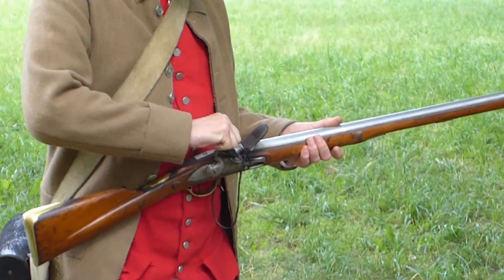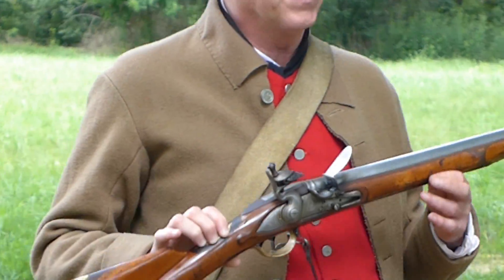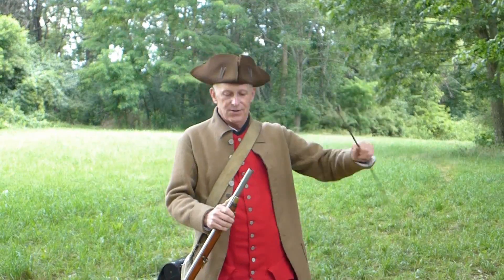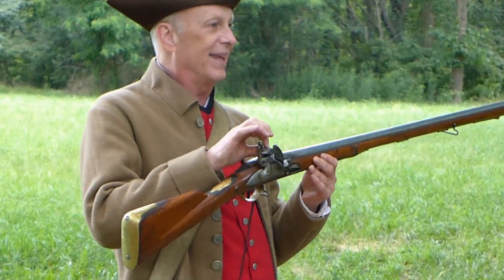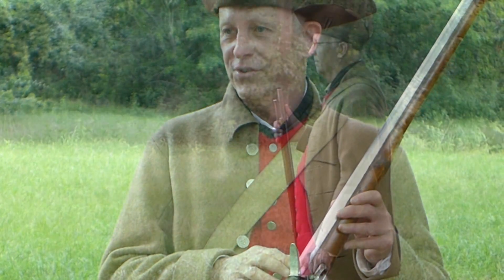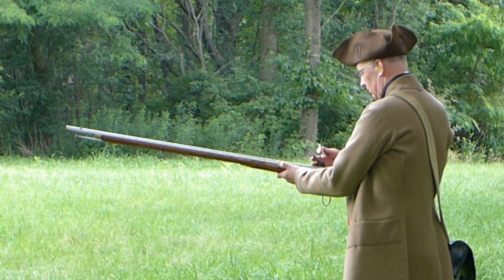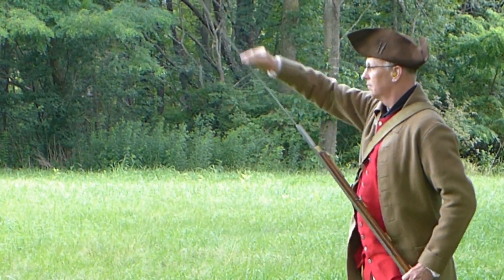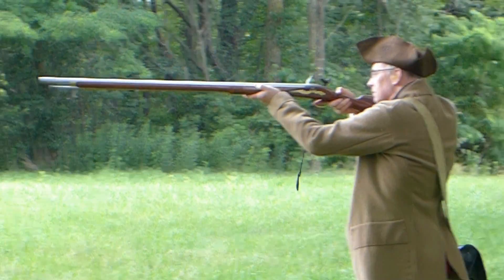From Powder to Fire: A Live Musket Demo at the Site of the First Battle of the American Revolution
How to fire a musket according to the 1764 Manual of Arms as demonstrated by Rangers Charlie Webster & David Hannigan at the Minuteman National Historical Park by the Hartwell Tavern
Author of "Freedom Trail Boston - Ultimate Tour & History Guide" Includes all 16 official Stops and over 50 unofficial Stops and essentials including Historic Restaurants, Maps, and Colonial Boston sites.